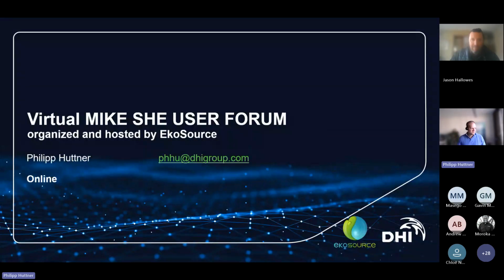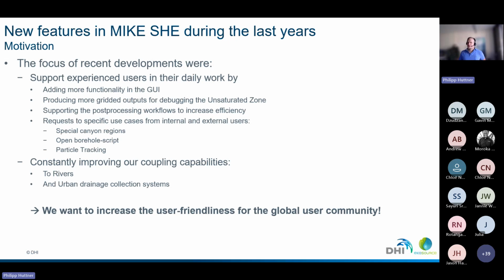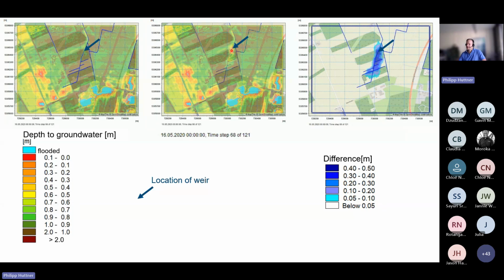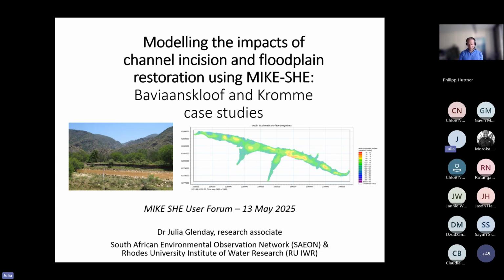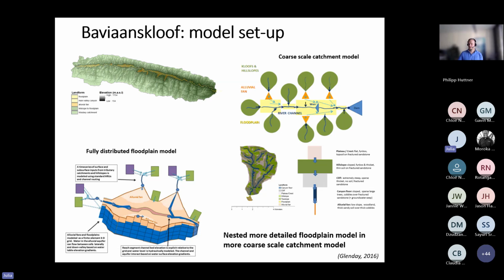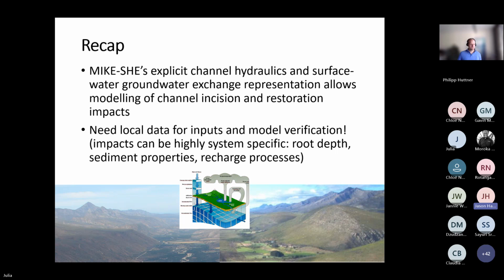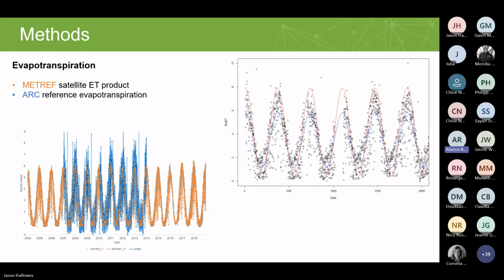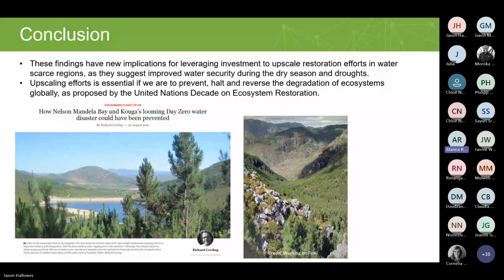Virtual MIKE SHE Integrated Catchment Modelling Forum 13 May 2025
This is the video recording from the MIKE SHE Modelling Forum held on 13 May 2025 online in South Africa by EkoSource Insight in collaboration with DHI.